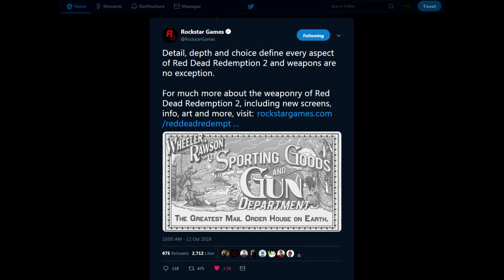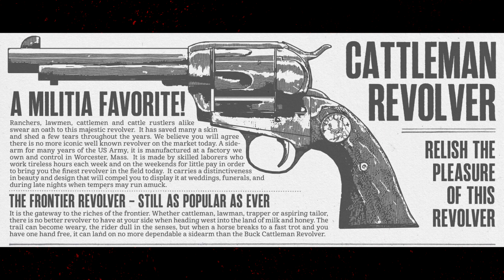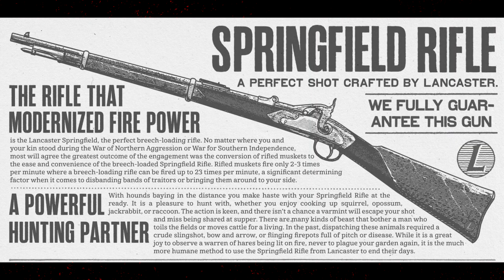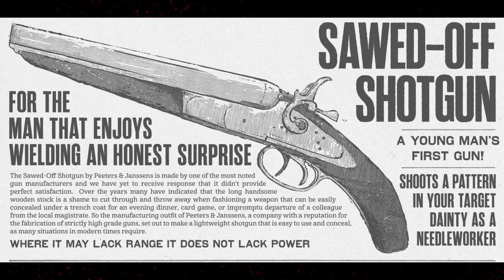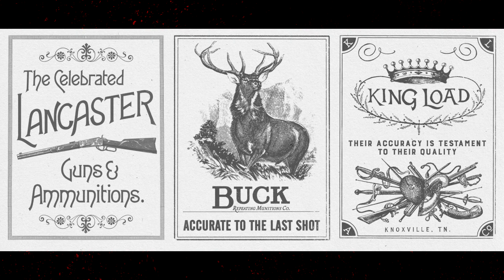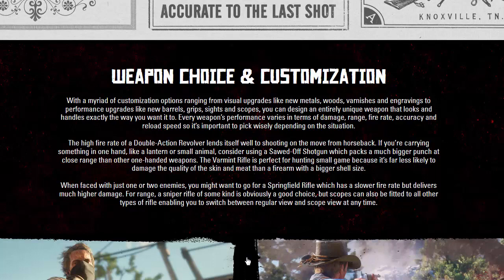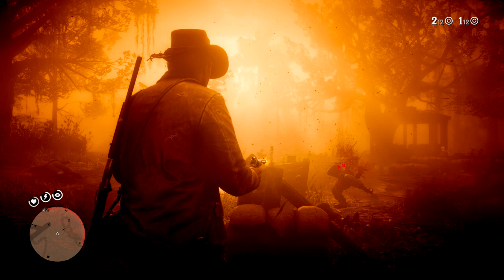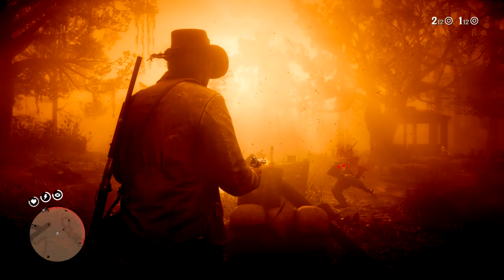Red Dead Redemption 2 Weaponry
Going over the Weaponry section off the official Red Dead Redemption 2 website.